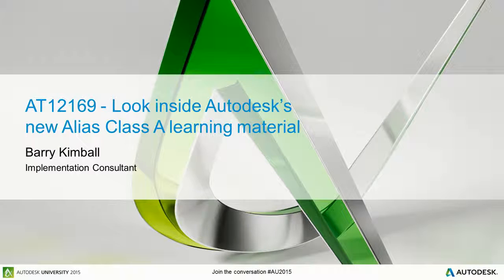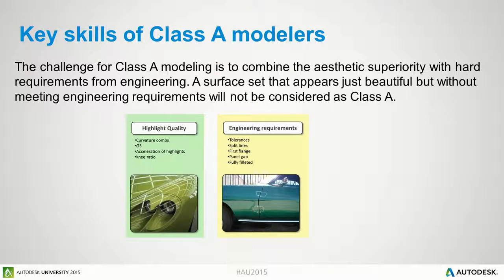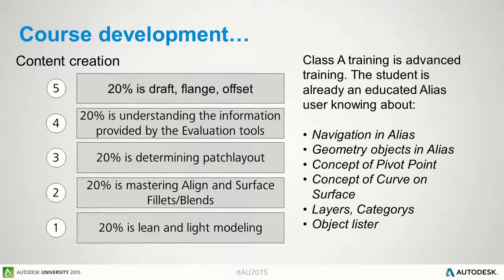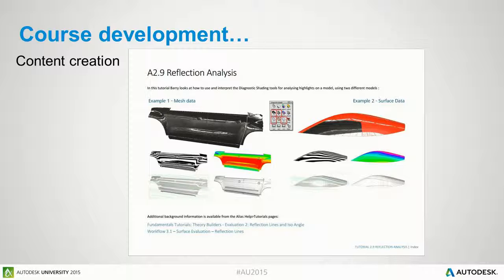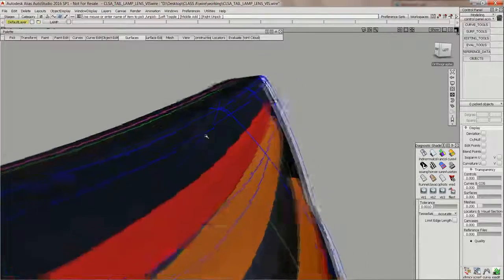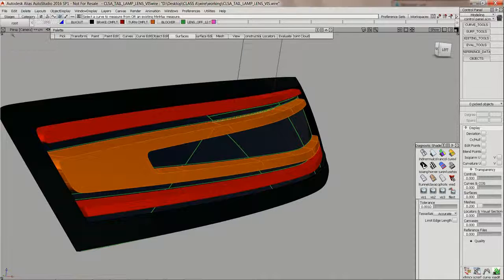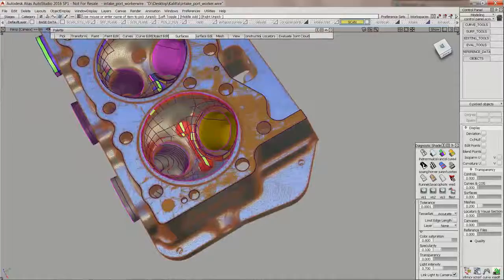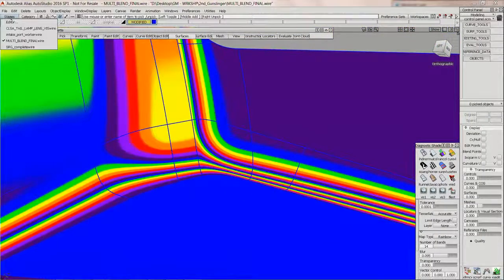AT12169 LookinsideAutodesksnewAliasClassAlearningmaterial Fullvideo